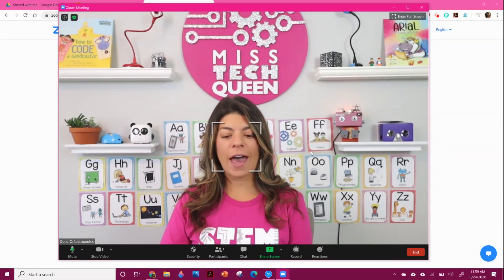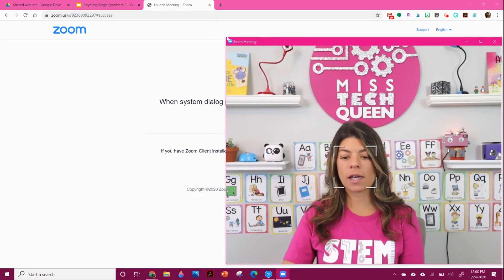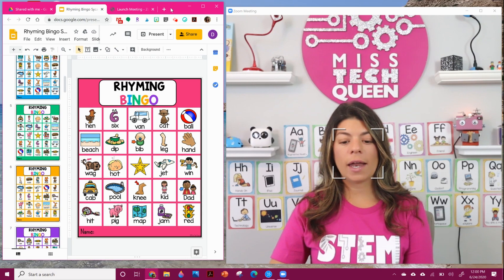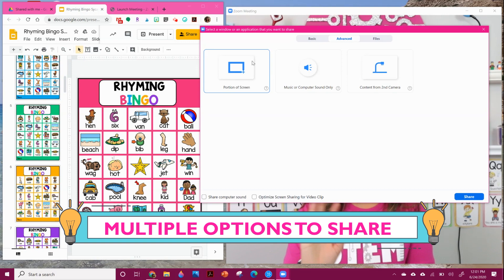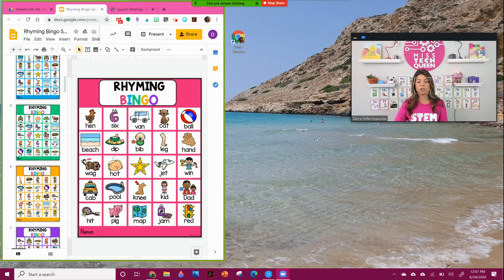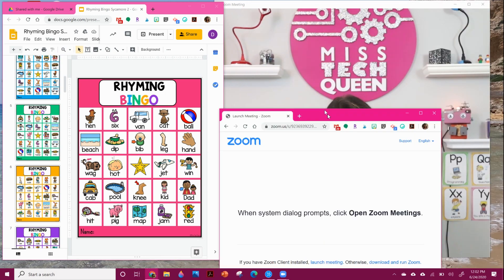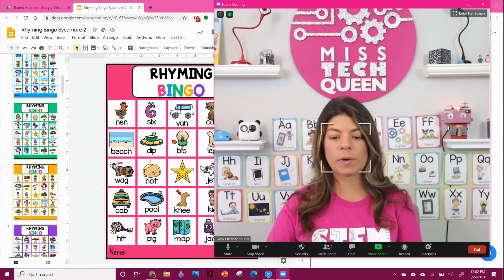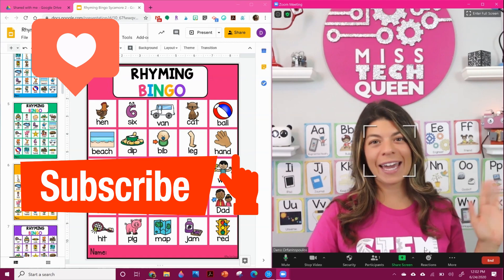Split and Share Your Screen on Zoom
Tutorial for teachers on how to split screen and share with Zoom.

Shine Bright,
Dena